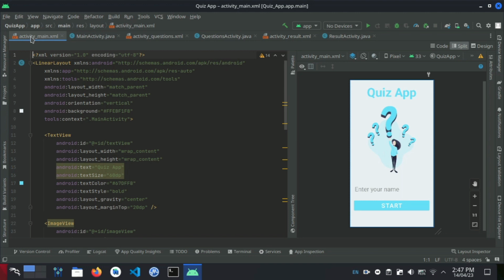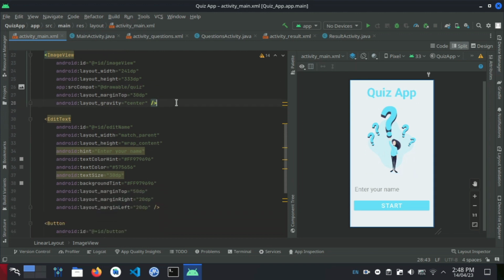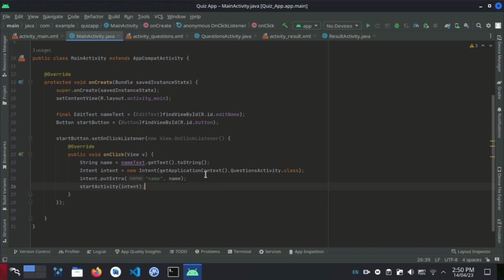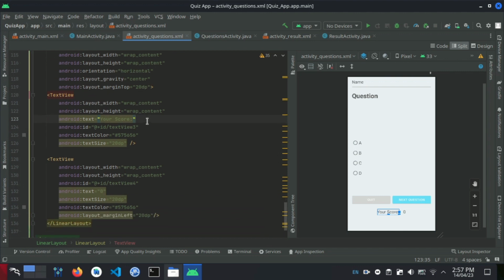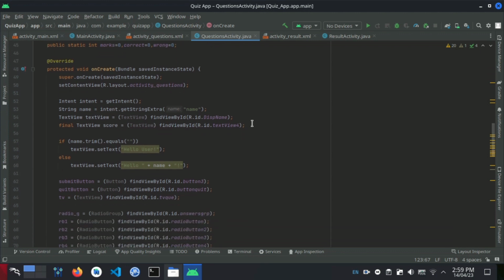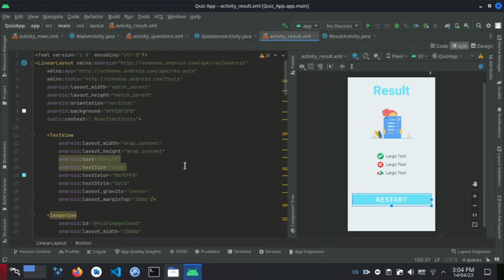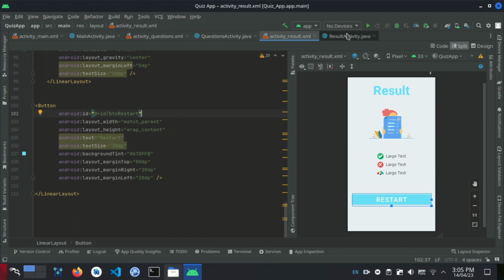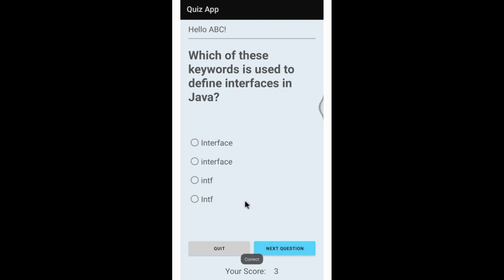Quiz Android Application - MAD Microproject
MAD Microproject: Quiz App

Class: IF6IB

Group Members:
Vedant Gurav - 20202B0026
Pragnesh Jethva - 20202B0049
Siddhi Kulaye - 20202B0059